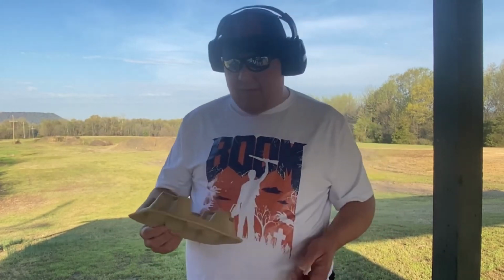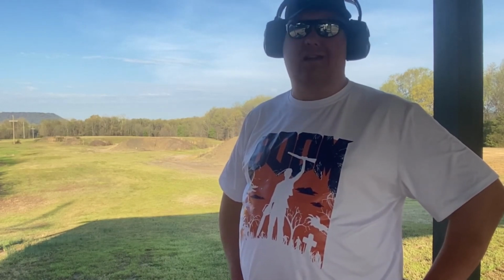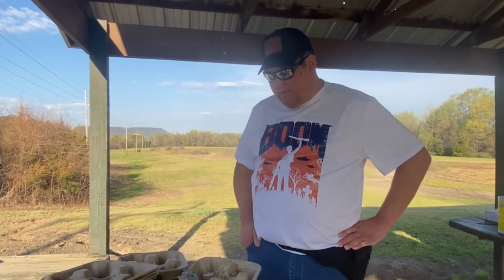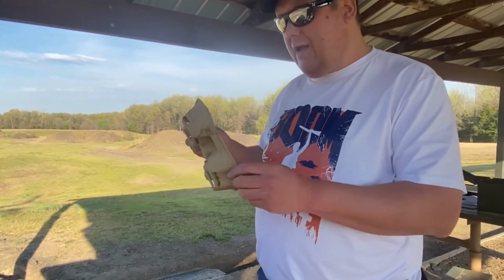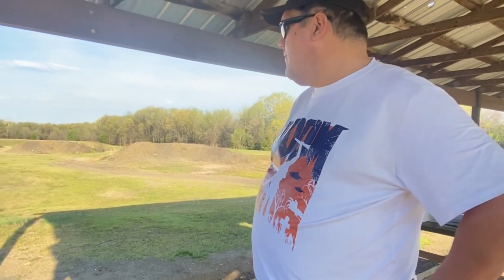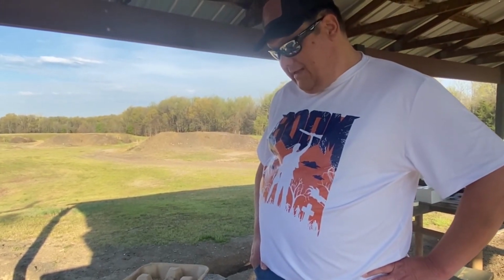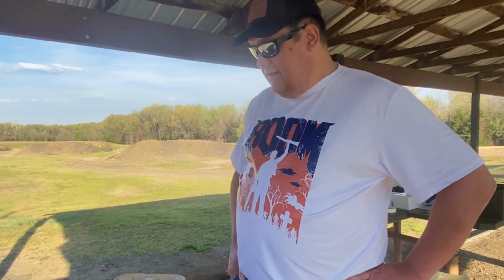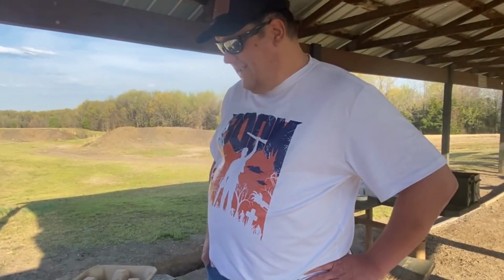Can You Use Drink Carriers as Clay Pigeons?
The short answer is no.

We tried throwing these at the range, but they don't fly far enough or straight enough to be useful targets.  They have to be shot so close to the gun that the pattern hasn't opened up enough to give reliable hits.  This is with a cylinder choke.

Moving the thrower downrange would work better, but that would put the thrower in danger.  Even if he could stand behind a pellet-proof barrier, I wouldn't really be comfortable having someone stand downrange.

So, in short, I cannot recommend these as targets, even if it helps you save a few bucks.